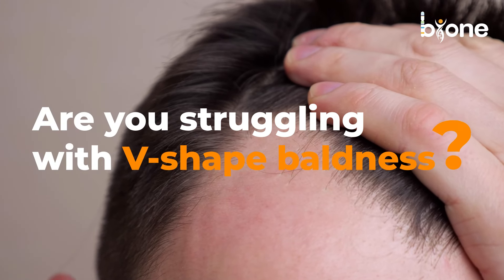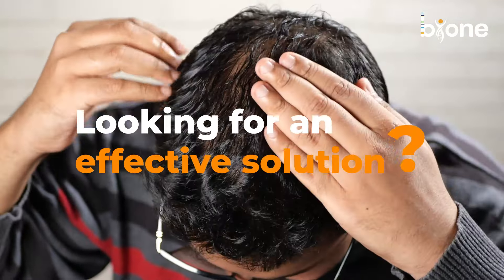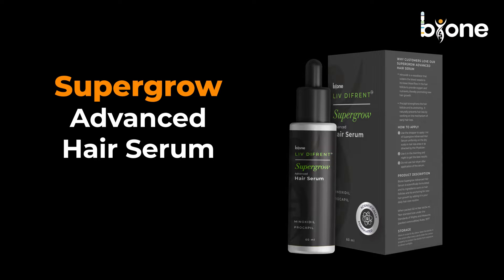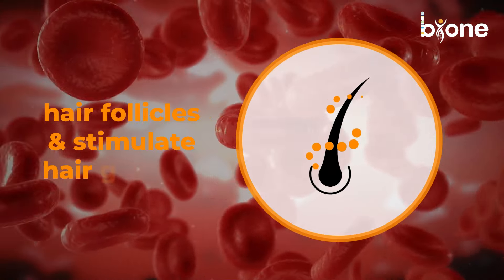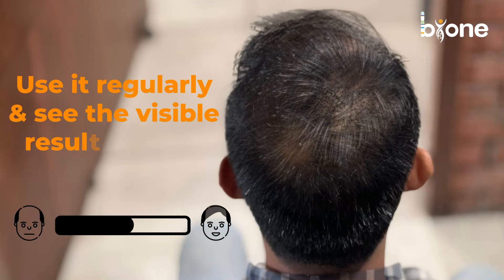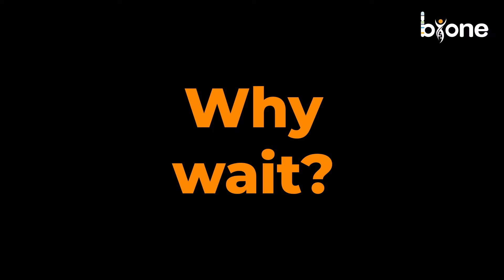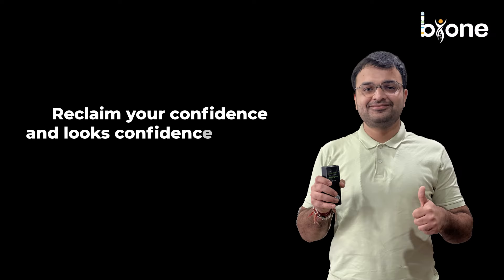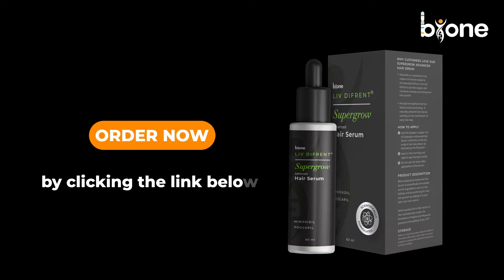Restore for Hair Growth with Bione Supergrow Advanced Hair Serum | Minoxidil 5% Topical Solution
A scientifically formulated hair regrowth serum that nourishes the hair follicles for new hair growth. Prevent hair loss by adding it to your daily hair care routine.